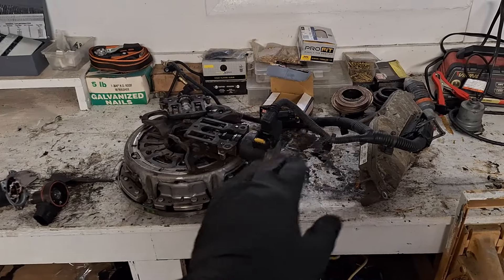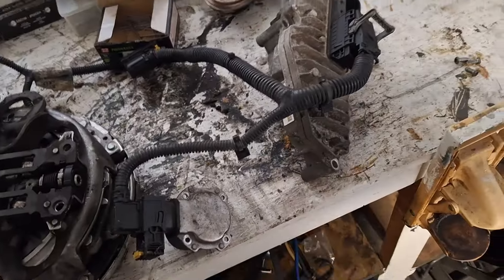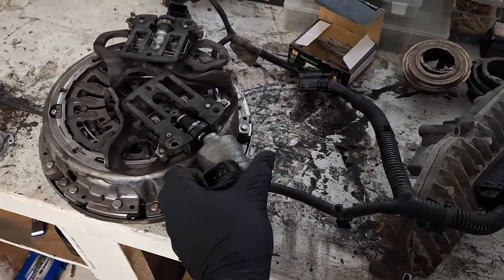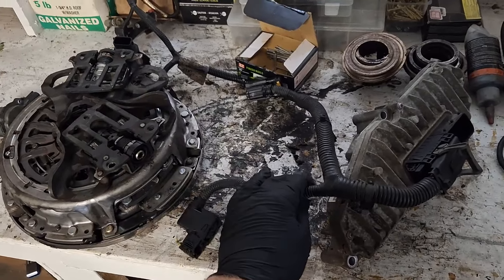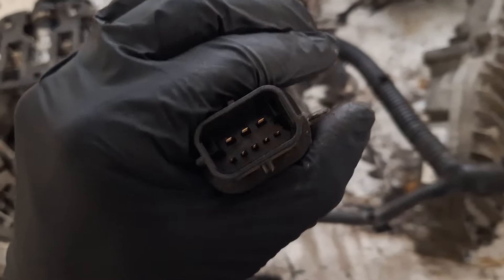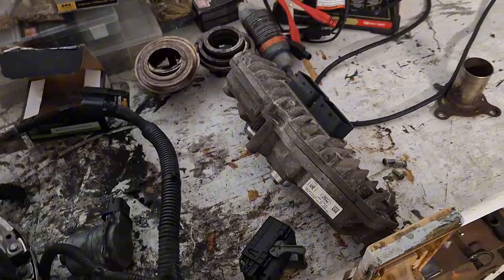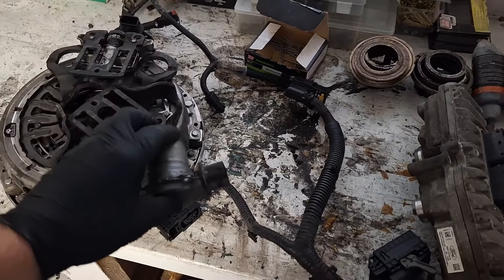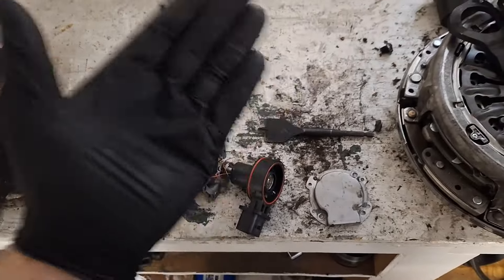Ford Focus: Clutch Position Sensor Fault | Explained!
How to diagnose codes P0805, P0806, P0809, P087A, P087B &P087E on your Ford Focus & Fiesta with the DPS6 Transmission!